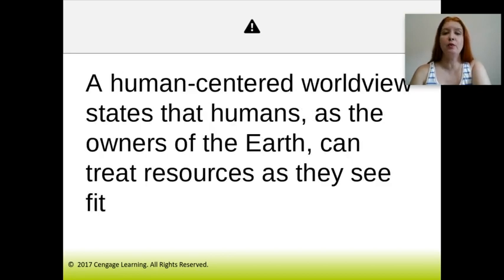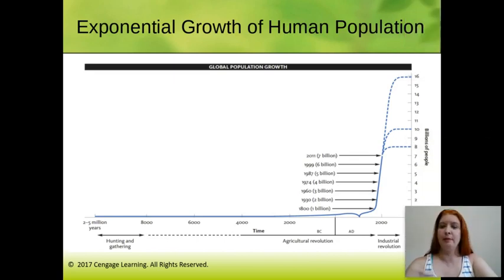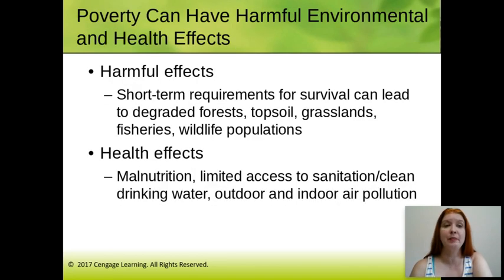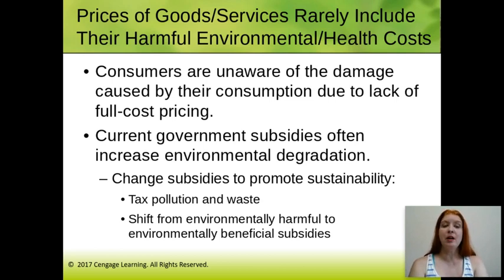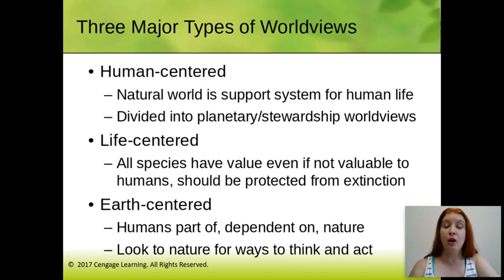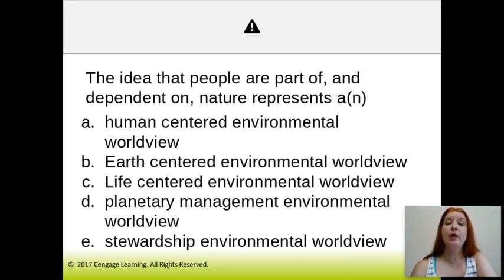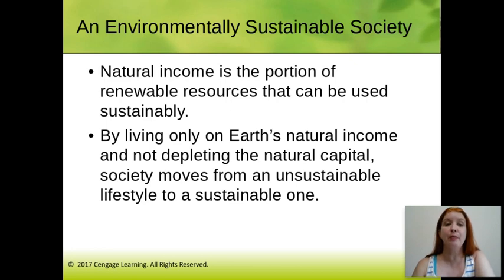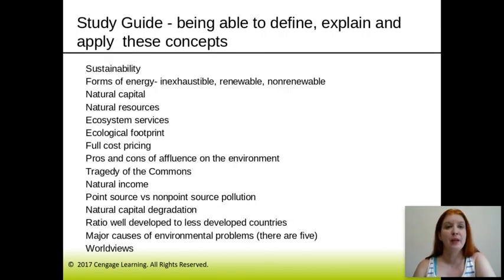Ch 1 Sections 3 and 4 and study guide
This is the notes for both sections 3 and 4 of chapter one, as well as the pre and post test for section three and the study guide for the test.